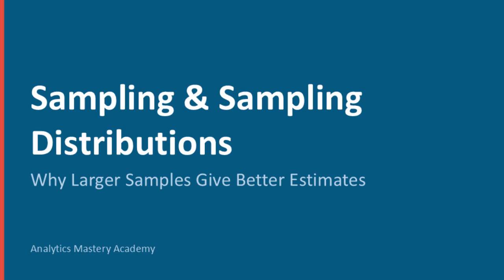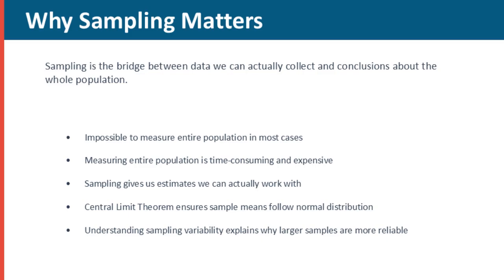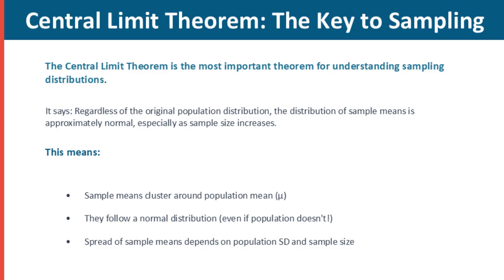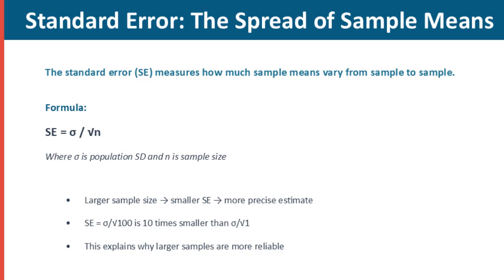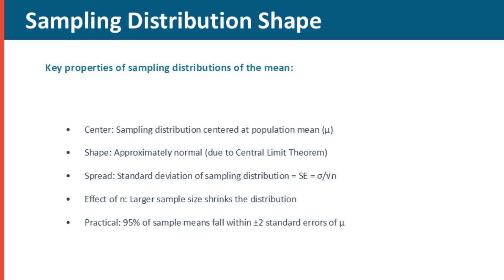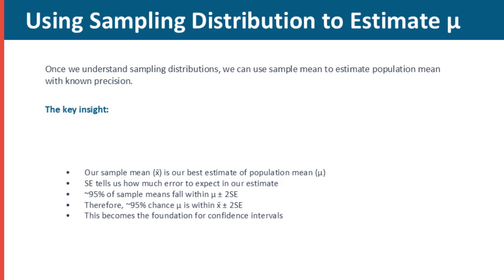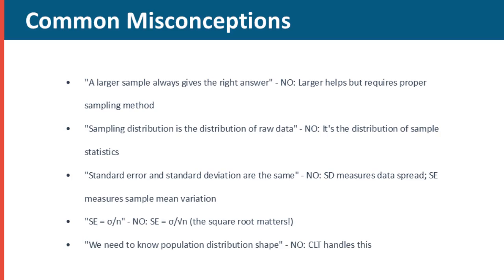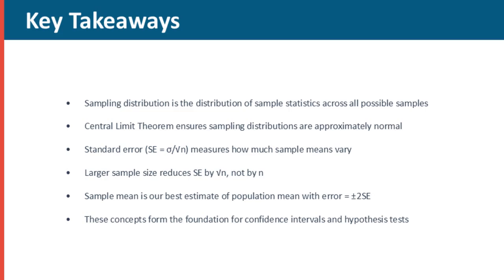Sampling Distributions Explained | Why Larger Samples Matter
📊 Master sampling distributions—the foundation of statistical inference.

Discover why larger samples give better estimates and how sampling distributions
connect populations to samples. From standard error to real-world polling examples,
you'll understand the mathematical framework that powers hypothesis testing.

✅ WHAT YOU'LL LEARN:
→ The difference between population and sample parameters
→ What sampling distributions are and why they matter
→ Central Limit Theorem application to sampling
→ Standard error formula (SE = σ/√n) and interpretation
→ Why doubling sample size doesn't double precision
→ How to estimate population means with known precision
→ Common misconceptions about sampling
→ Connection to hypothesis testing

📊 KEY CONCEPTS:
→ Sampling Distribution: Distribution of sample statistics across all possible samples
→ Standard Error (SE): How much sample means vary from population mean
→ Formula: SE = σ / √n (population SD divided by square root of n)
→ Central Limit Theorem: Sampling distributions are approximately normal
→ Precision: Larger n reduces SE by √n, not by n (diminishing returns)
→ 95% Confidence: Population mean likely within sample mean ± 2SE

🎯 REAL-WORLD EXAMPLES:
→ Polling: Why 1,600 people gives twice the precision as 400
→ Height Estimation: Using SE to quantify measurement error
→ Income Surveys: Calculating confidence intervals for population mean
→ Quality Control: Using sampling to ensure product consistency

🧠 LEARNING PATH:
This is Topic 4 of 15. Prerequisites: Topics 1-3
1. Descriptive Statistics ✓
2. Probability Fundamentals ✓
3. Normal Distribution & Z-Scores ✓
4. **Sampling Distributions** ← THIS VIDEO
5. Hypothesis Testing (next)